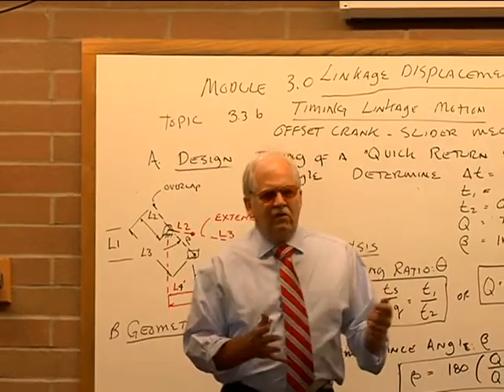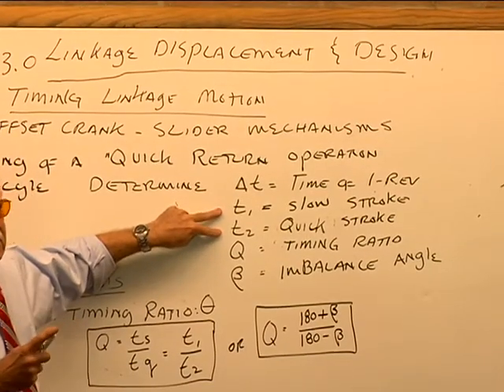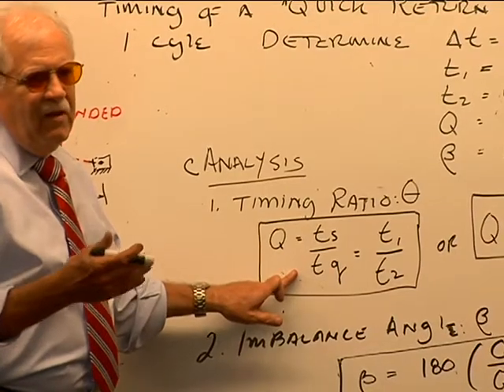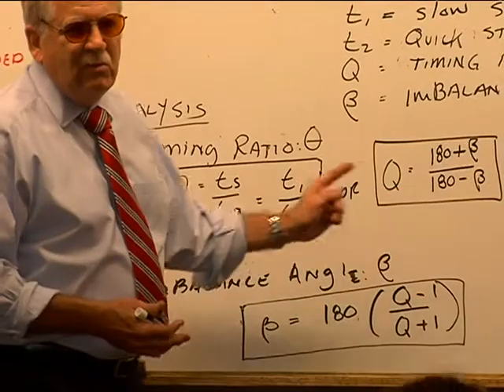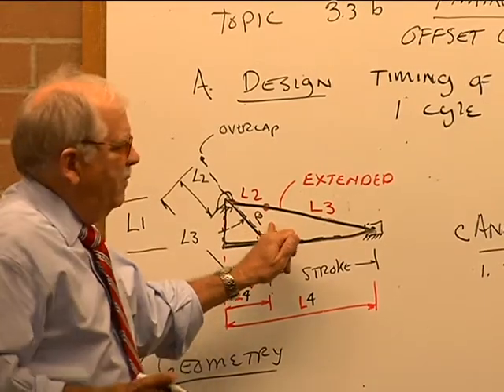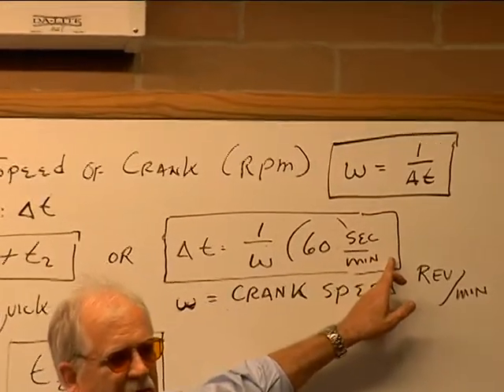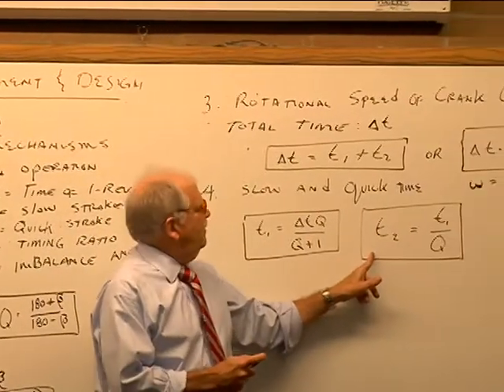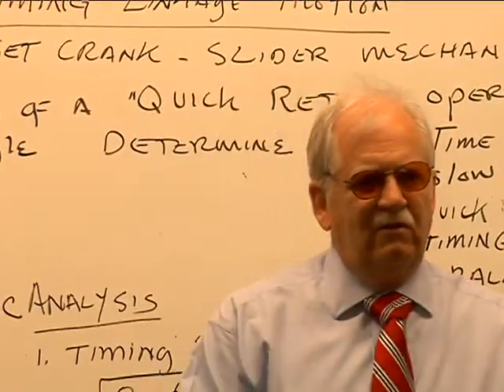Module 3.4 Part 2